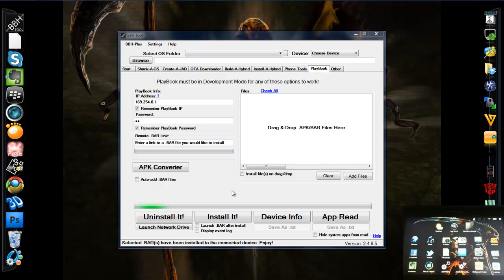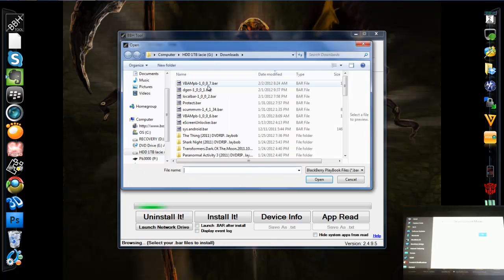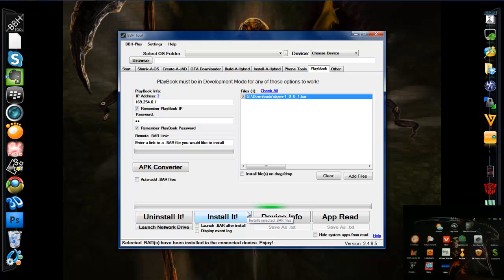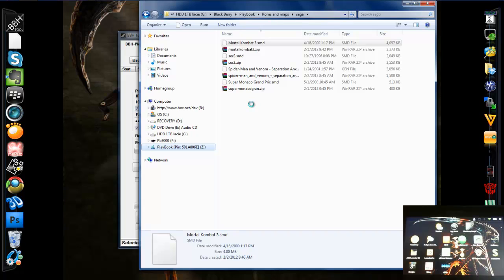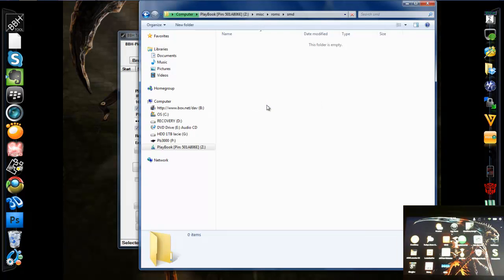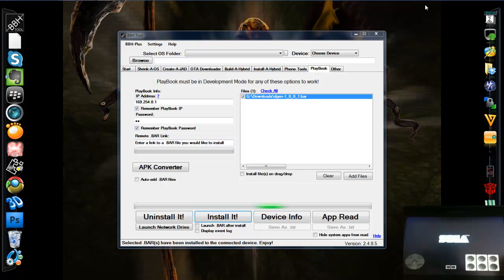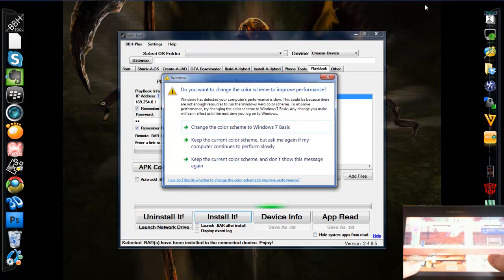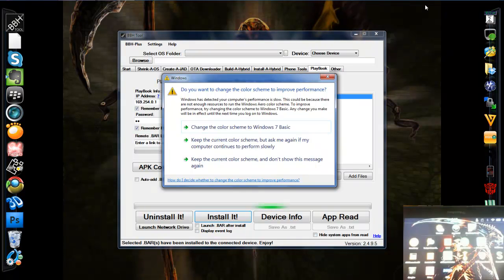BB Playbook Tutorial #21 How to Install Megadrive / Genesis Emulator DGEN links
here is my video tutorial for you to install the latest emulator ported and released by froggyface. thanks to him

thumbs up
sub